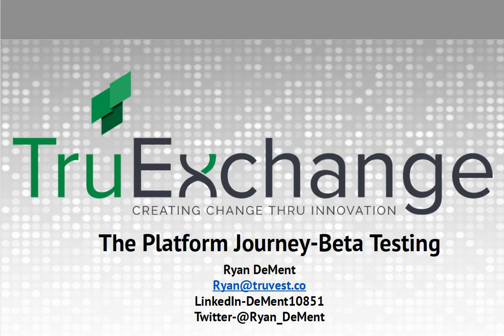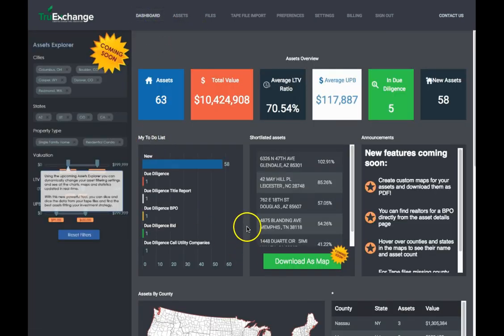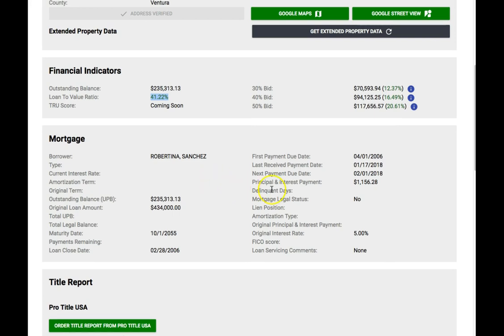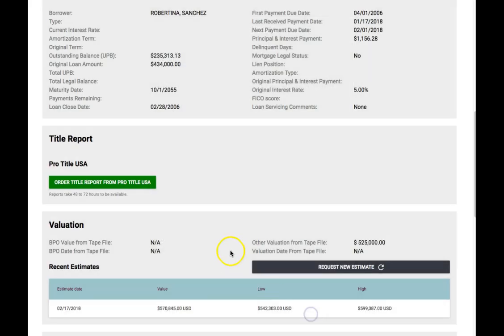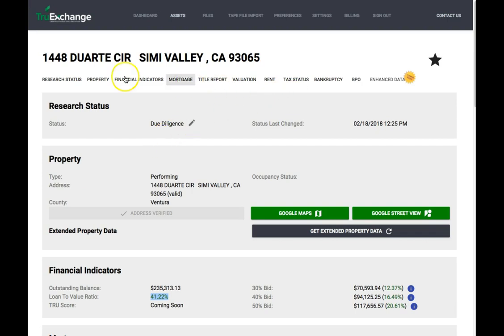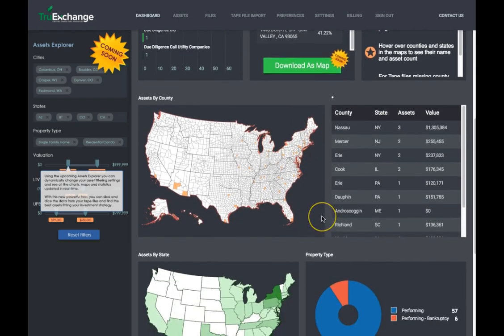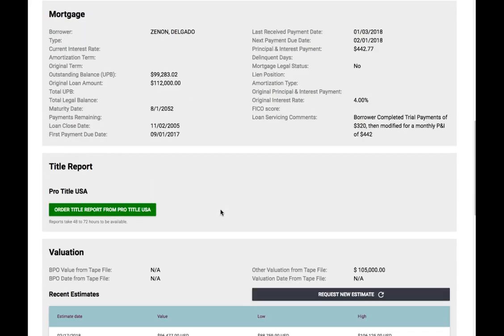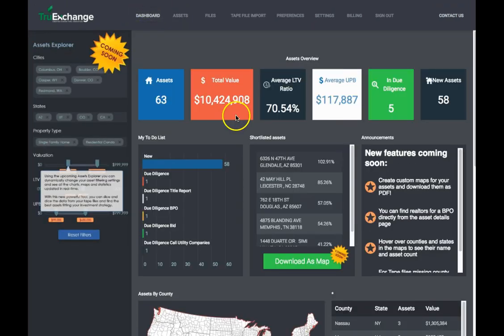The Platform Journey-Beta Testing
The Platform Journey has reached the Beta testing phase. We are excited about getting users onto the platform.  We are looking for a limited number of testers to try the TruExchange Platform for Free. TruExchange quickly finds all of the once hidden gems in your files, allowing you to competitively bid on any properties within minutes and not days!  Act Now and Become a Beta Tester for Free!